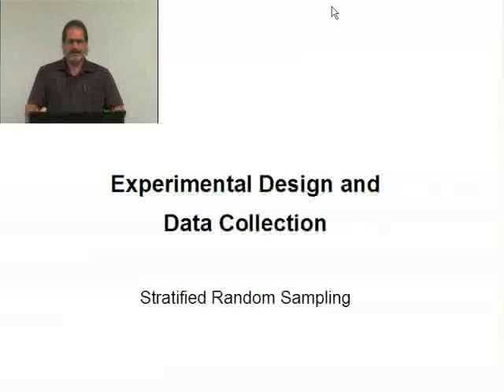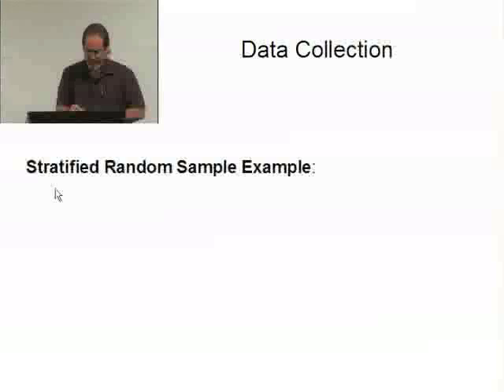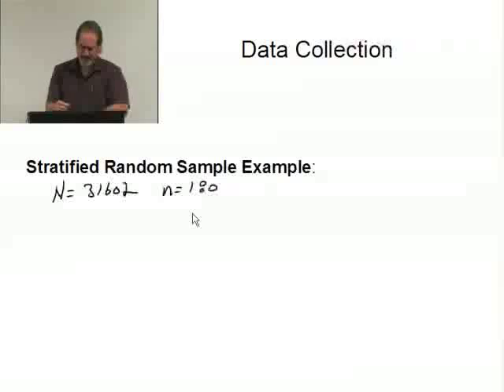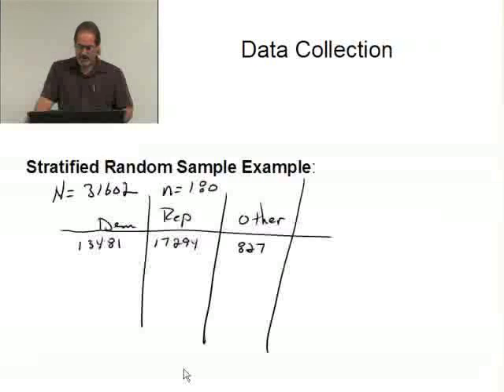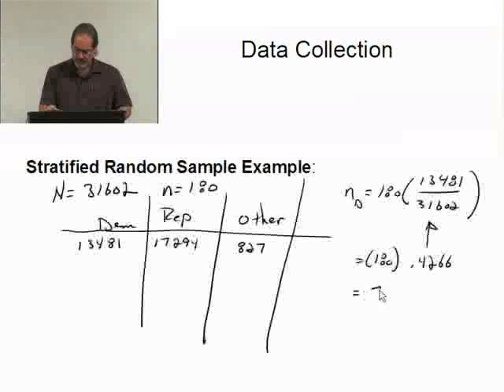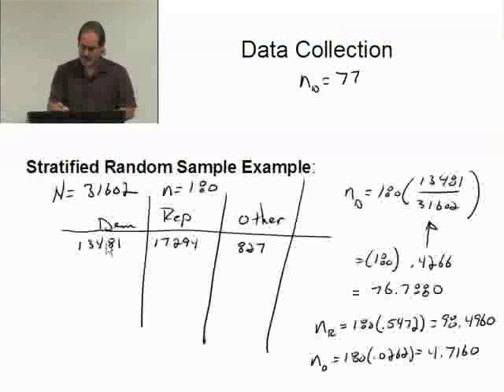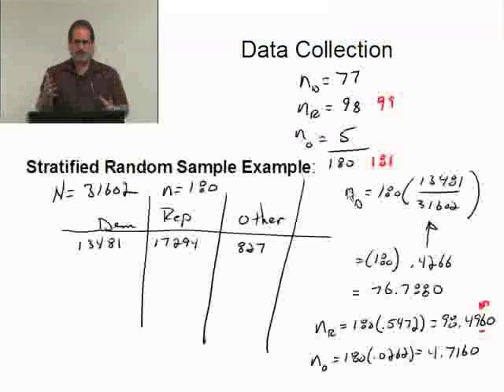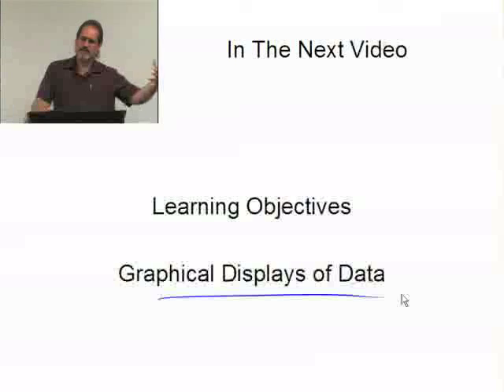Ch2P6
Part 6: Stratified Sampling